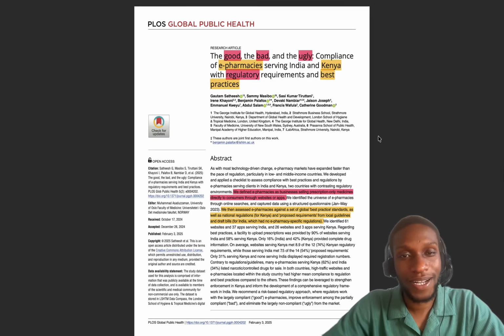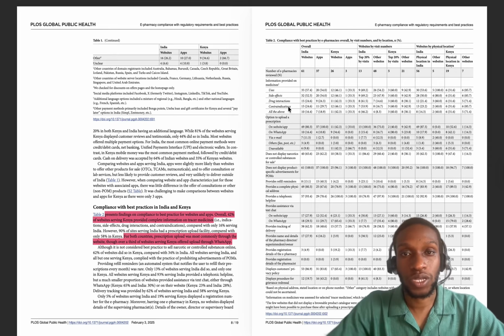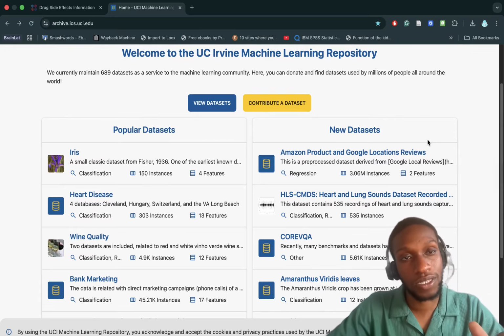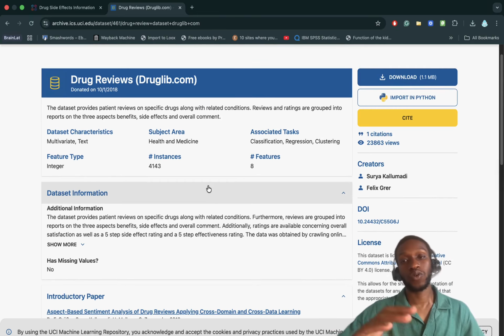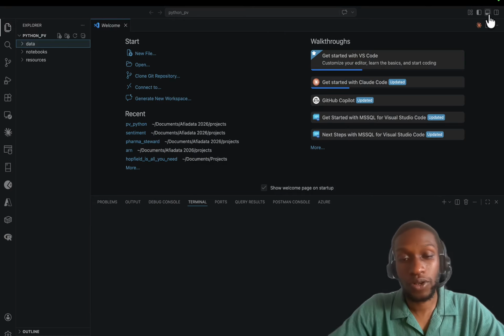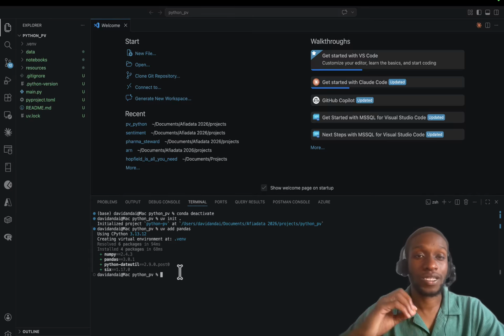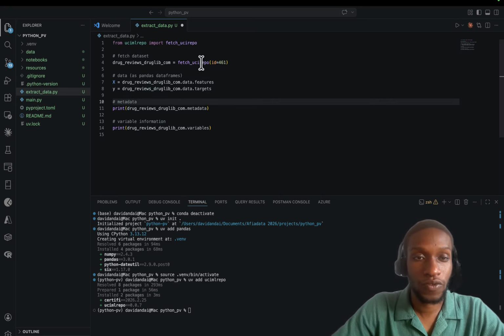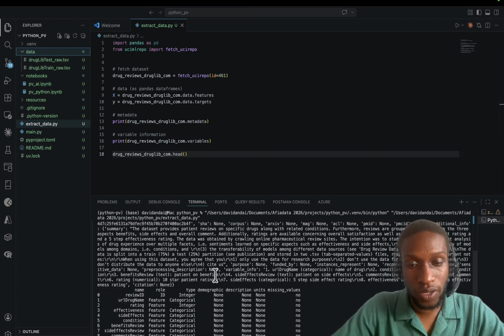Side Effects Reviews Dataset for Pharmacovigilance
In this session, we dive into Pharmacovigilance using Python. We’ll transform raw patient feedback into actionable insights by leveraging the Drug Reviews dataset from the UCI Machine Learning Repository.

What we cover in this video:
Sourcing Open-Source Medical Data: Navigating the UCI ML Repository to find the side effect reviews dataset.

Environment Setup: Configuring VS Code using uv.

Tools used: Python, VS Code, UCI Machine Learning Repository.